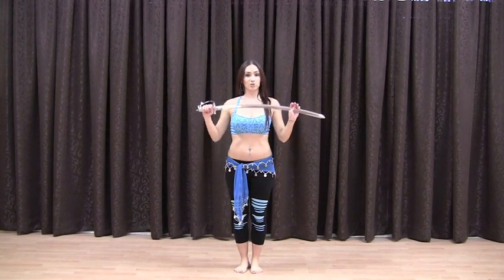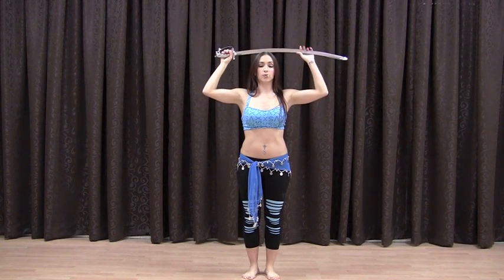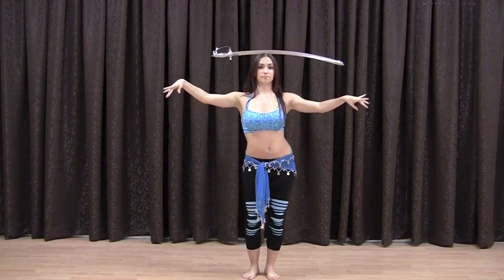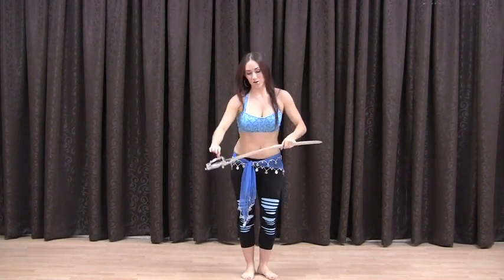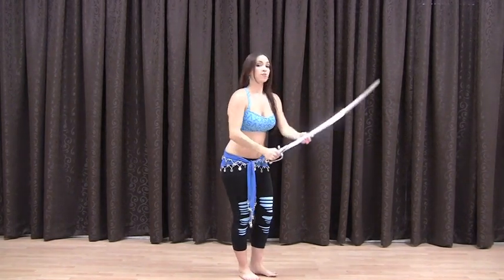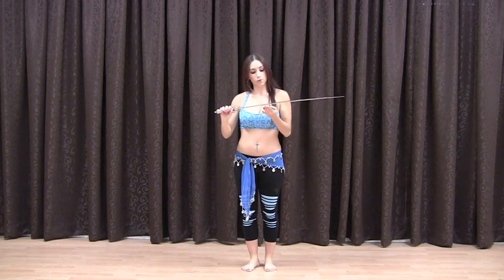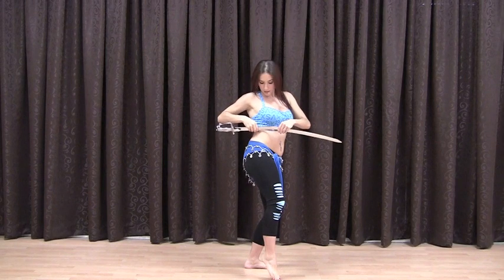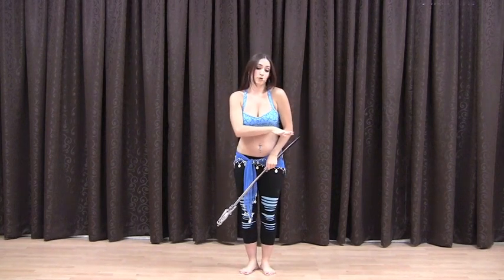StepFlix Sword Belly Dance, class 3: balancing the sword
This bellydance lesson teaches how to balance the sword in different parts of the body. Learn the proper technique and practice to master it, so that you can start dancing with a sword like a pro!

StepFlix is an online dance studio, that offers a growing library of dance lessons & fitness classes, taught step by step in a progression, by renown instructors and available to stream anytime, anywhere! Enjoy StepFlix dance classes!